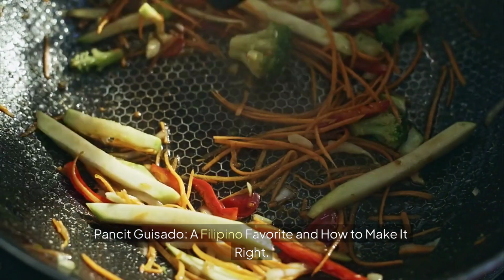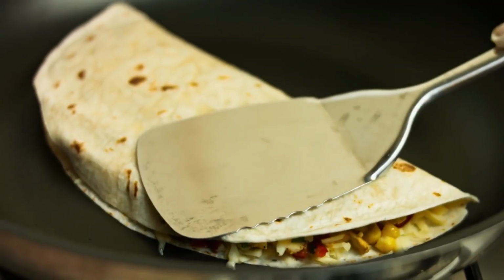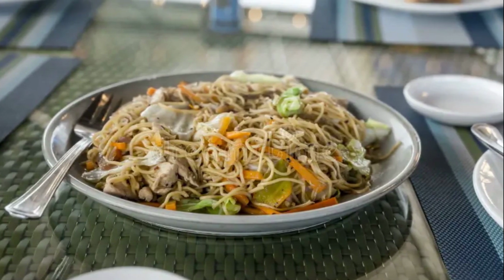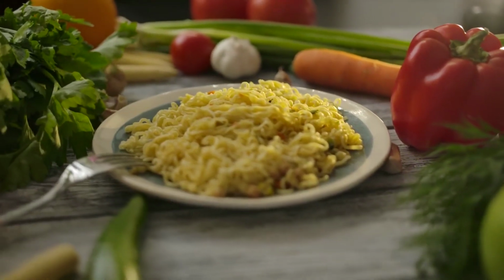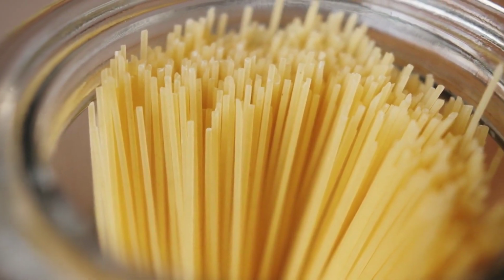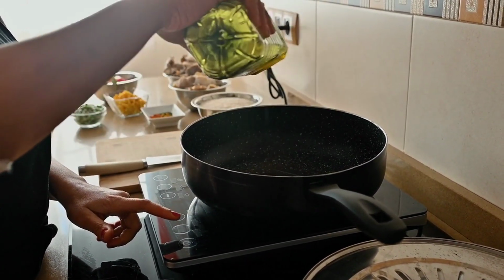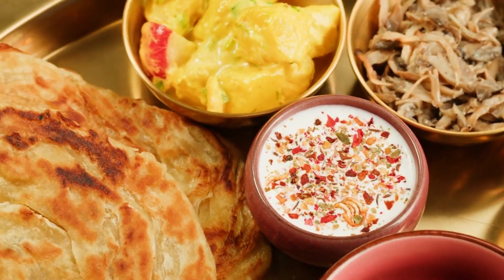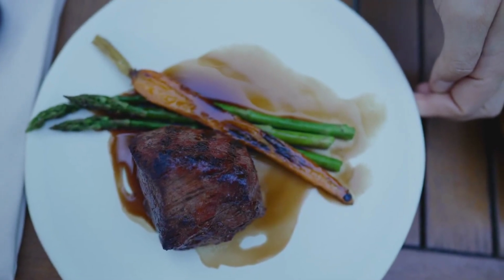The Secret to Perfect Pancit Guisado Revealed! | Part 1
The Secret to Perfect Pancit Guisado Revealed! Craving flavorful Filipino noodles? This quick video shows you how to make Pancit Guisado the right way — savory, colorful, and full of tradition. Whether you're cooking for a party or a simple meal, this dish is a guaranteed crowd-pleaser!
Discover the secret to perfect Pancit Guisado, a classic Filipino stir-fried noodle dish loved by generations! In this Part 1 guide, we explore the origins, ingredients, and regional variations of This Dish, which is a must-have at Filipino celebrations, birthdays, and family gatherings.

 What You’ll Learn:
 The cultural history and meaning behind Pancit
 Differences in regional recipes (Luzon, Visayas, Mindanao)
 Choosing the best noodles: Bihon vs Canton
 Tips for prepping vegetables, proteins, and sauces
 Seasoning secrets for that authentic Filipino flavor

Whether you’re a beginner in Filipino cooking or looking to upgrade your pancit game, this step-by-step series will help you master Pancit Guisado with confidence.

00:00 - Welcome & Introduction
00:30 - Why Pancit Guisado is Special
00:57 - The Cultural Origins of Pancit
01:23 - Chinese-Filipino Food Influence
01:50 - Local Adaptations Over Time
02:20 - Regional Styles of Pancit Guisado
02:46 - Ingredients by Region
03:18 - Mindanao's Spicy Pancit Twist
03:43 - Key Ingredients Overview
04:15 - Choosing the Right Noodles
04:50 - Protein and Vegetable Options
05:33 - Balancing Texture & Color
06:06 - Essential Sauces & Seasonings
06:36 - Prep Tips Before Cooking
07:00 - Outro & Part 2 Teaser